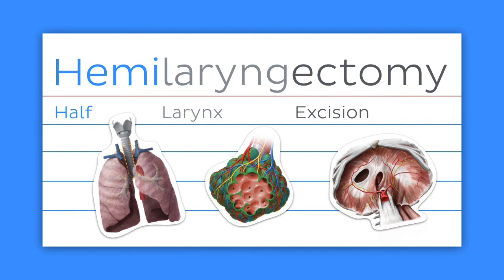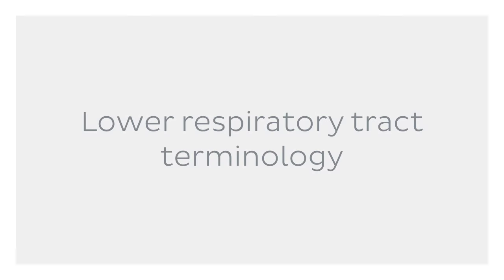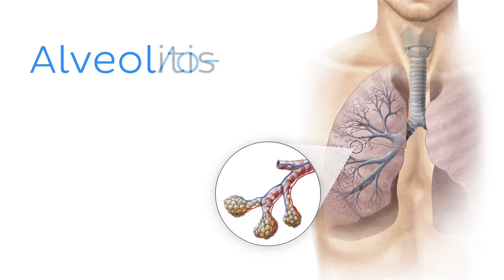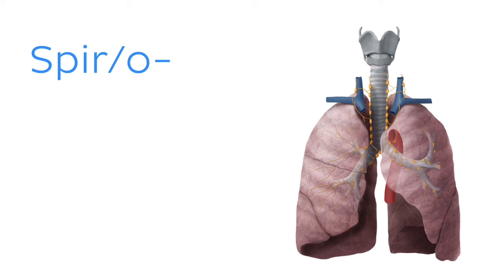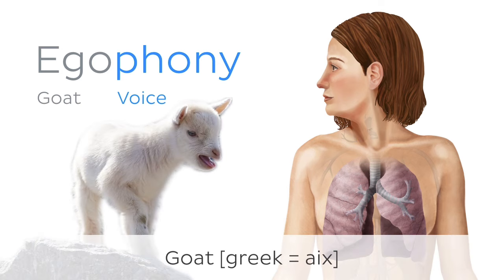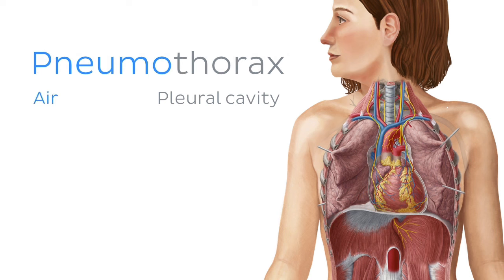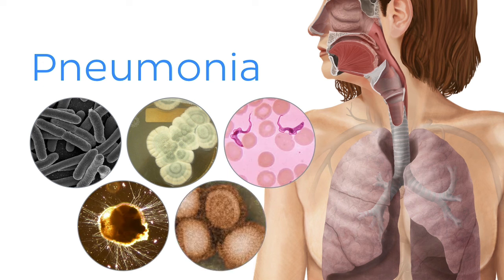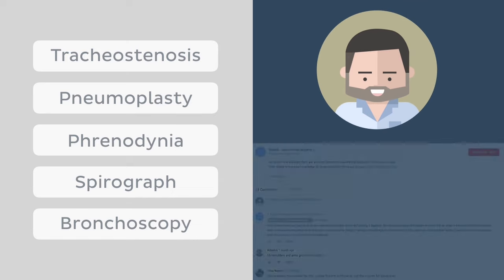Respiratory system - Anatomical terminology for healthcare professionals | Kenhub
Want to learn the anatomy of the respiratory system in great detail?

Oh, are you struggling with learning anatomy? We created the ★ Ultimate Anatomy Study Guide ★ to help you kick some gluteus maximus in any topic. Completely free.

An atlas of human anatomy would come in handy, right? Check out our free atlas of human anatomy and histology full of stunning images